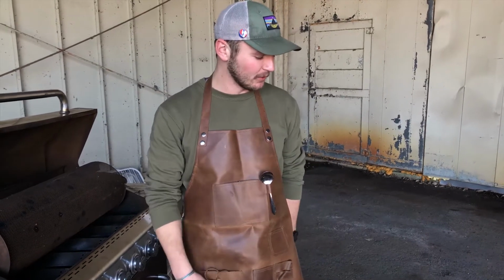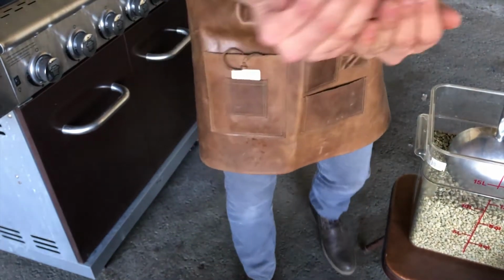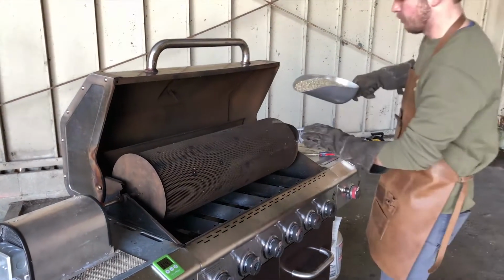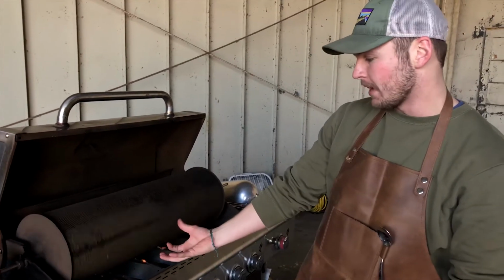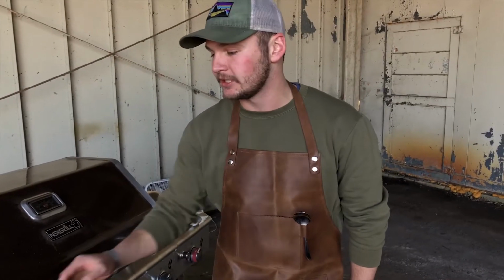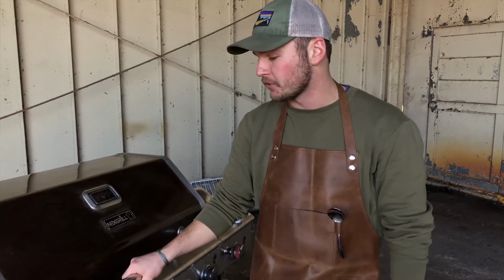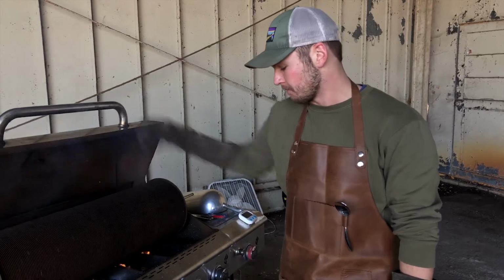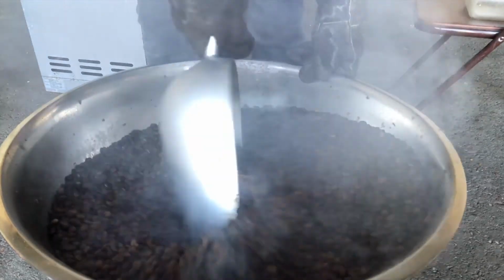Jennings Java Roasting Demonstration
Walking you through step by step through the different stages of roasting coffee!